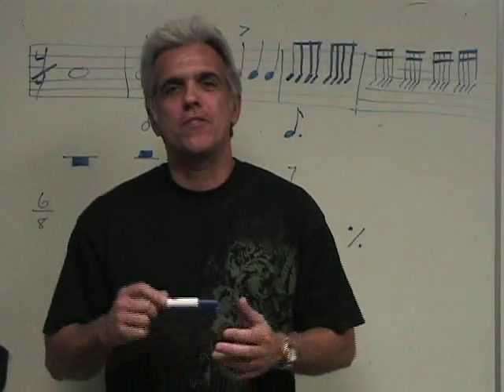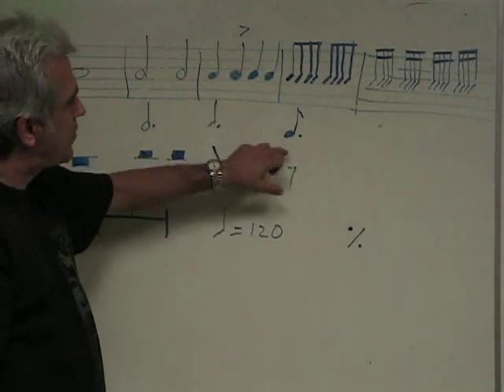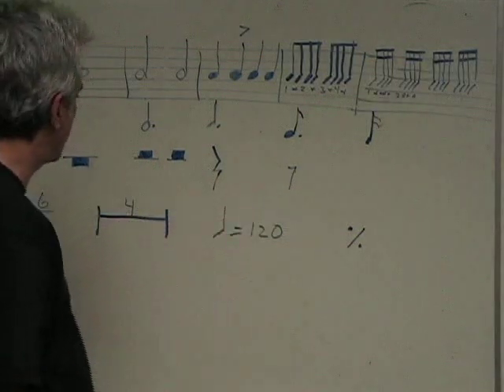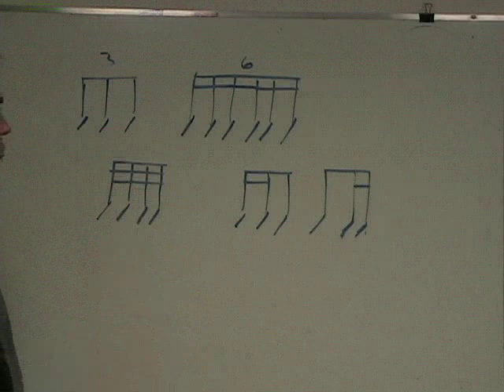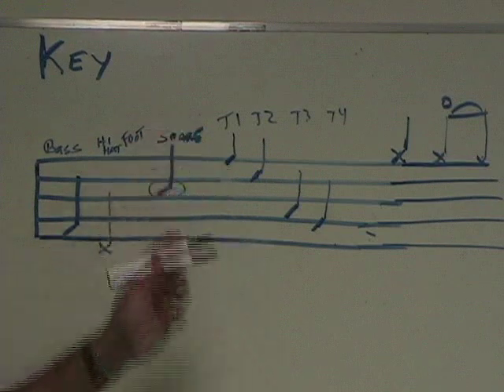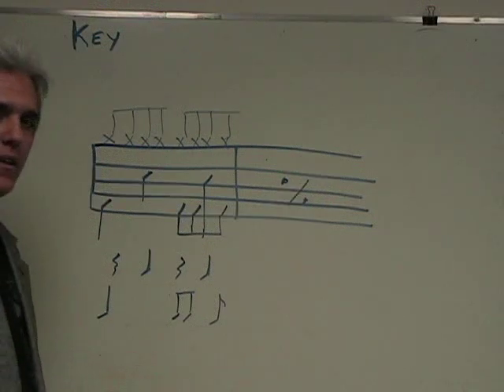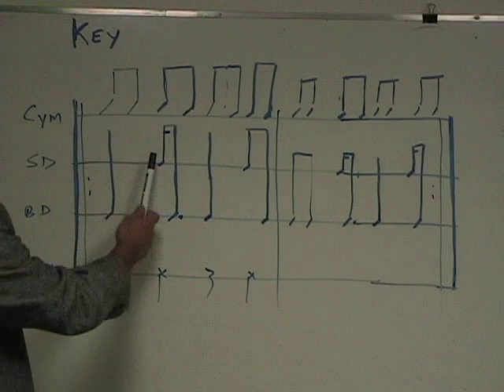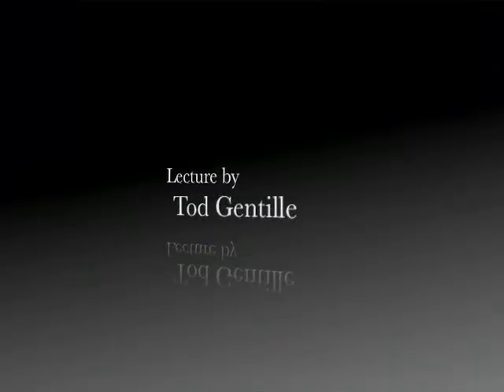Drum Lesson 5: Reading Drum Music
A 10 minutes lesson on reading music for drums. I can't cover everything but I can cover the most likely things you are going to see in books and magazines.